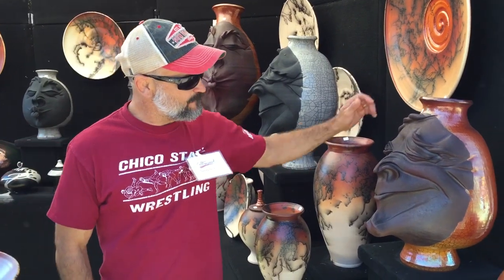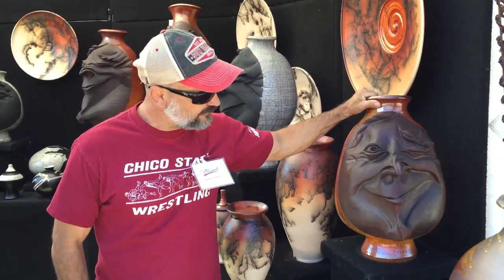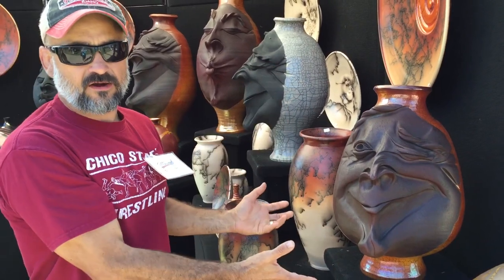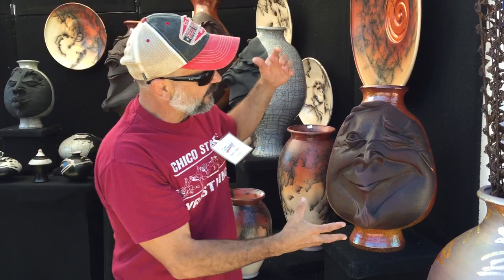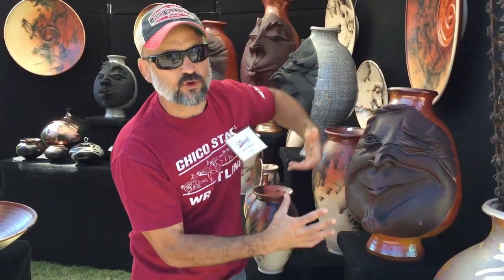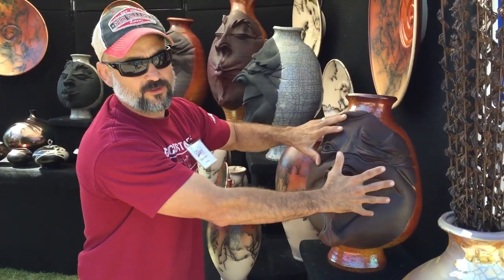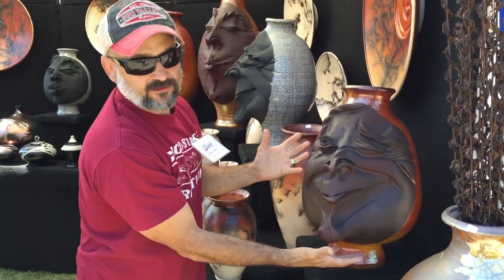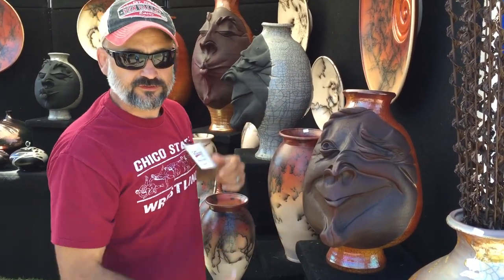Casey Hankin Ceramics at Cottonwood Art Festival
Cottonwood Art Festival is a semi-annual event that features works from the nation's top visual artists. Located in scenic Cottonwood Park in Richardson, Texas, this prestigious art show has been a part of Richardson life for over forty years. The festival takes place on the first full weekend in May and the first full weekend in October each year. Admission is free.

Cottonwood Art Festival is a juried show. This year approximately 1,400 artists submitted their work for consideration. For each show, jurors select over 240 artists to exhibit their museum-quality work. The artists compete in 14 categories: 2D Mixed Media, 3D Mixed Media, Ceramics, Digital, Drawings/Pastels, Fiber, Glass, Jewelry, Leather, Metalwork, Painting, Photography, Sculpture and Wood.